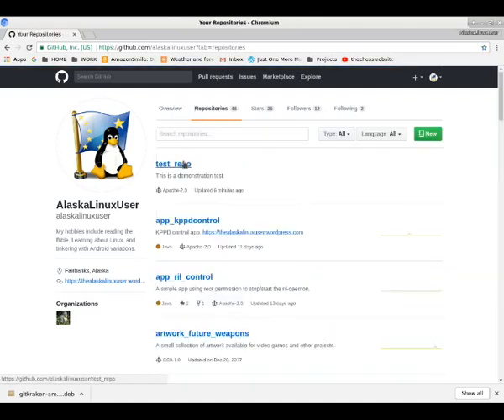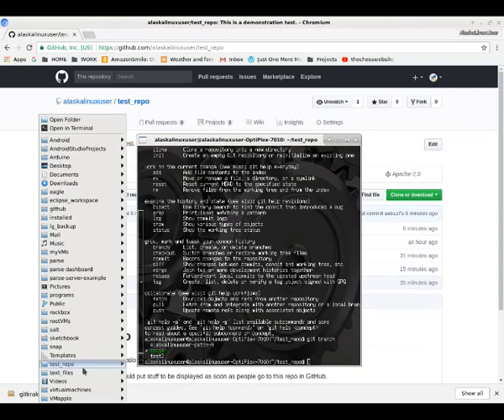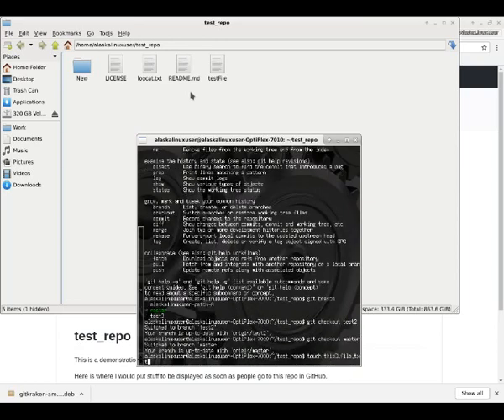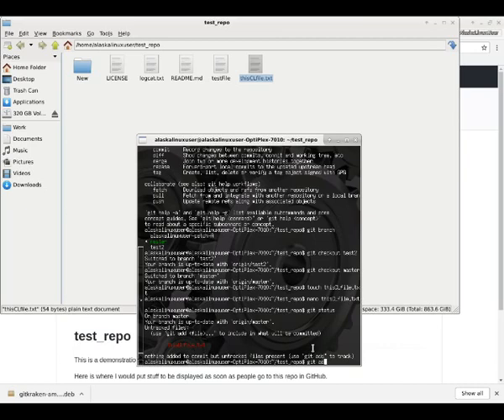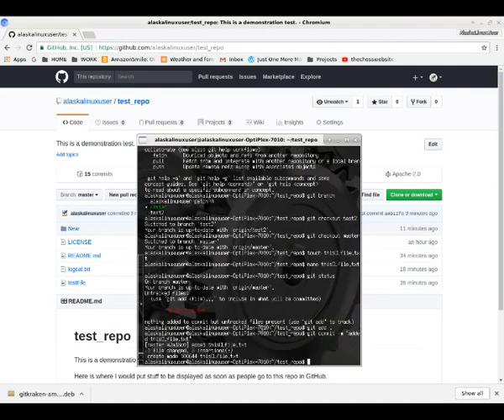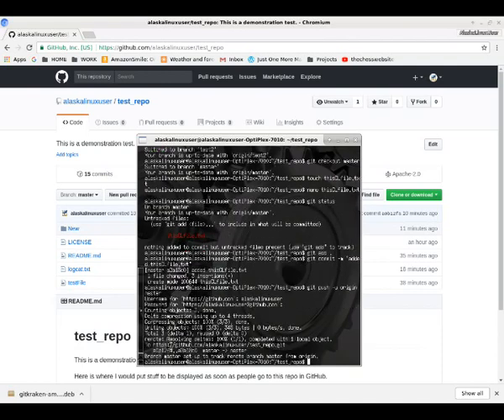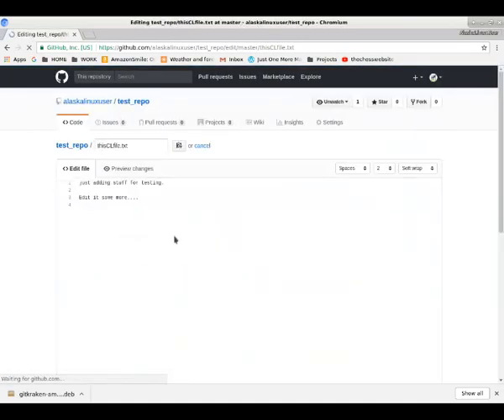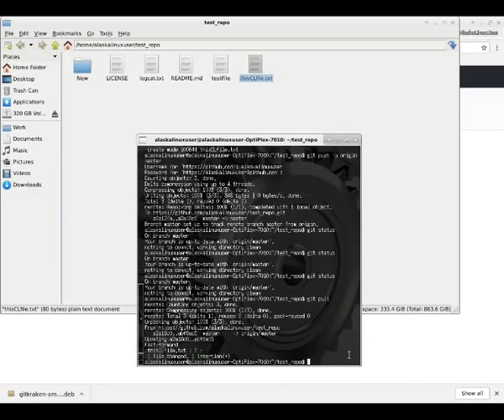Git from the command line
Use Git from the command line while making Android custom ROMs and Kernels.